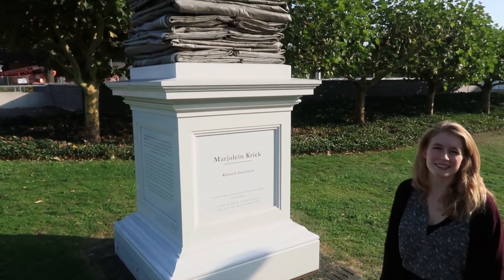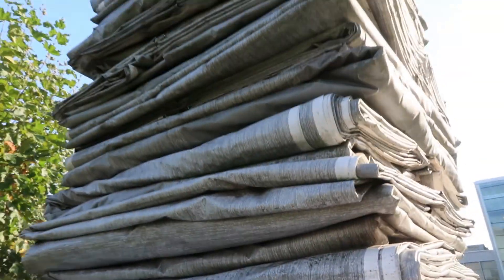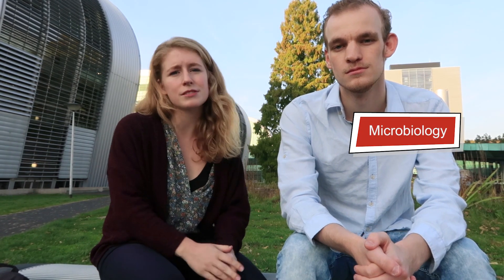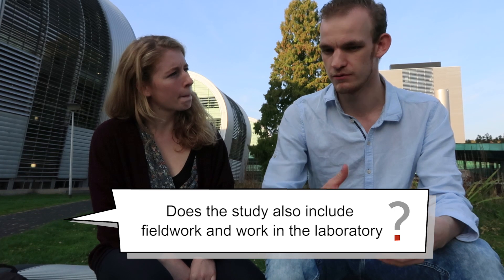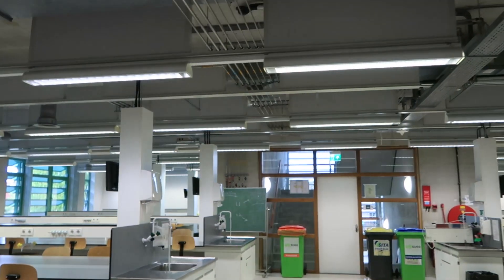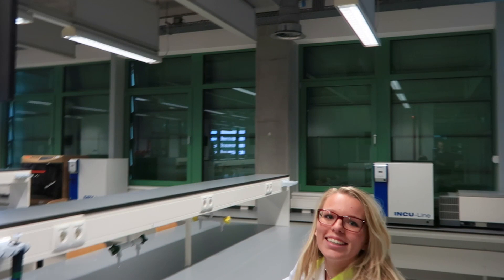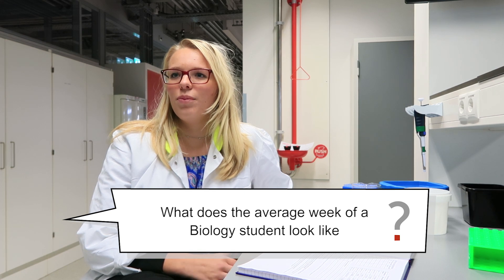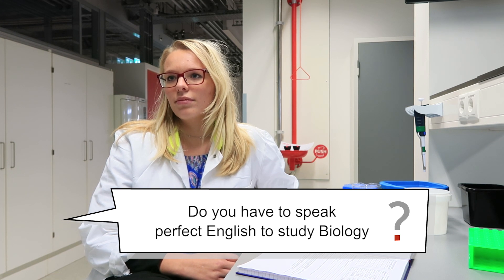Q&A - Bachelor's Biology - Radboud University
Students Jennifer and Renee answer three frequently asked questions about the Bachelor's programme Biology at Radboud University in the city of Nijmegen (the Netherlands):

00:00 Introduction
01:14 Why did you choose to study Biology?
02:06 Does the study also include fieldwork and work in the laboratory?
03:27 What does the average week of a Biology student look like?
03:58 Do you have to speak perfect English to study Biology?

This video is part of the Radboud Vlogs, where students share their view on their studies and the student life in Nijmegen (the Netherlands).